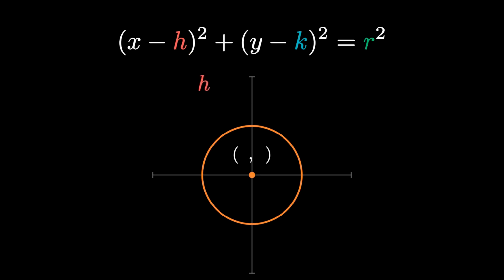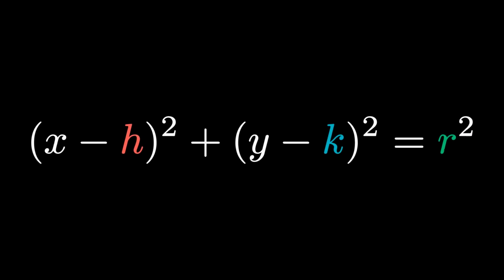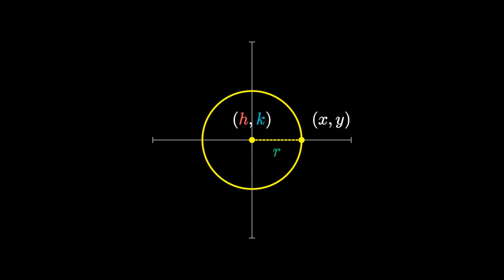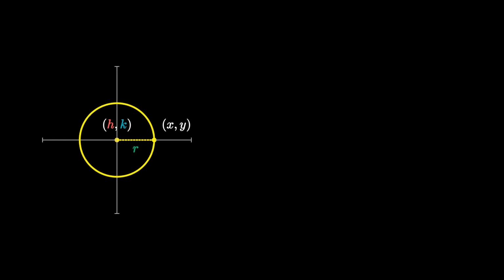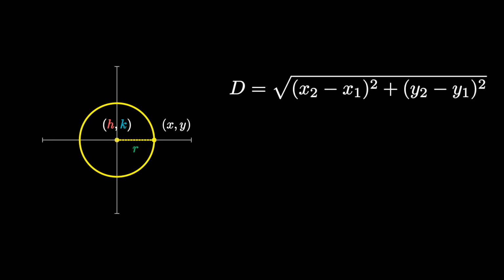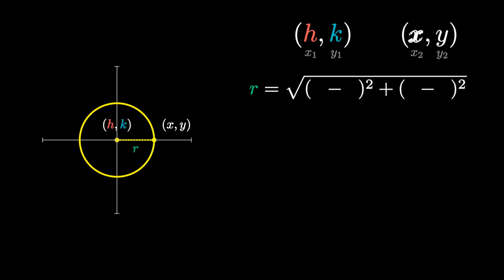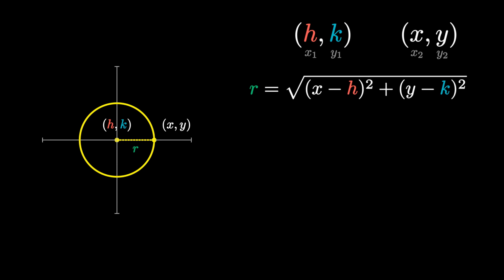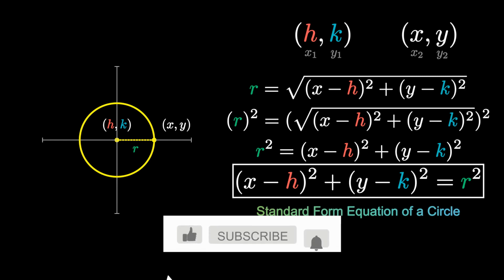Where does the Standard Form Equation of a Circle originate from?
Hey guys! So in the previous video we went over how to construct the standard form equation of a circle but in this video we go over where the equation comes from. Enjoy 🙂